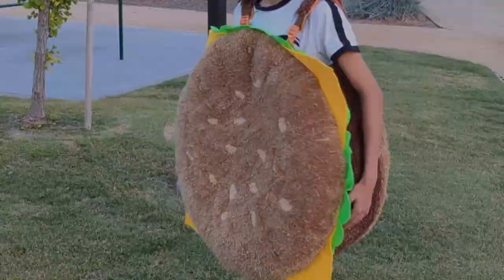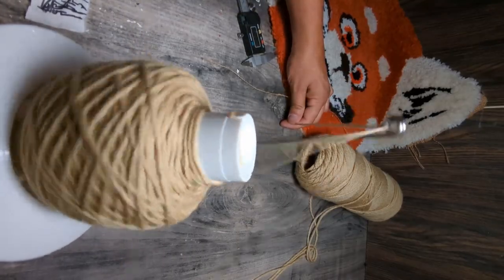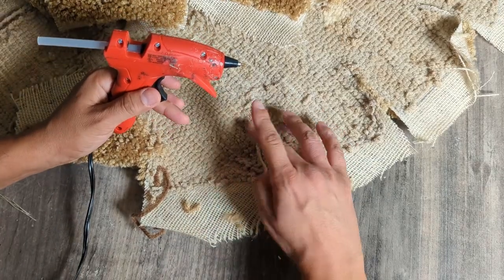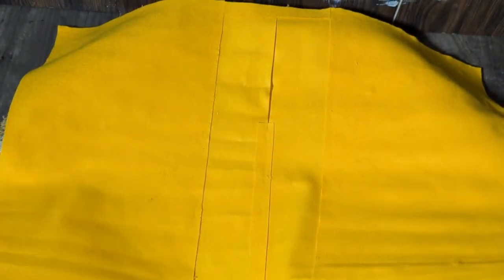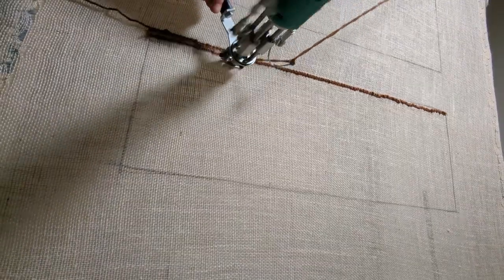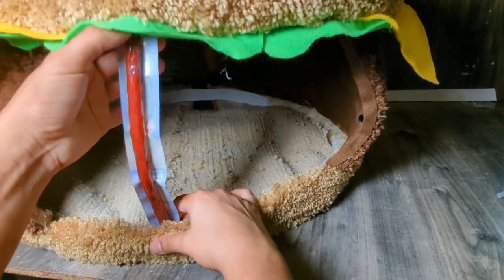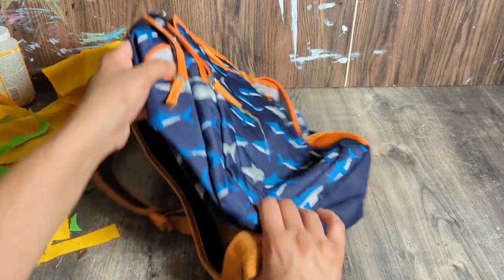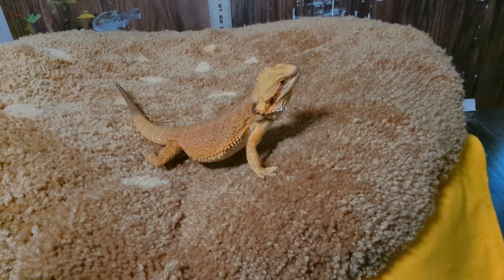Tufting A Bob's Burger Burger costume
Making a DIY burger costumes from Bob's burgers. using a tufting gun. using a rug maker, hot glue, felt burlap.